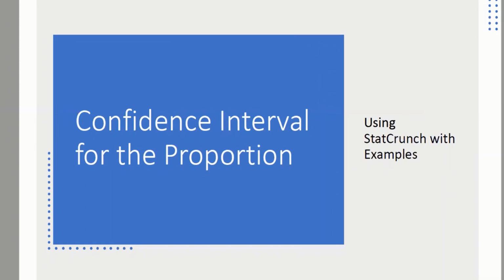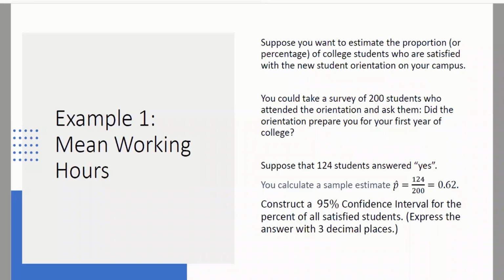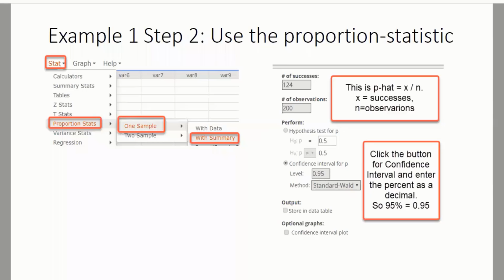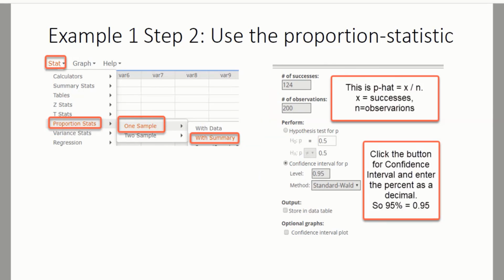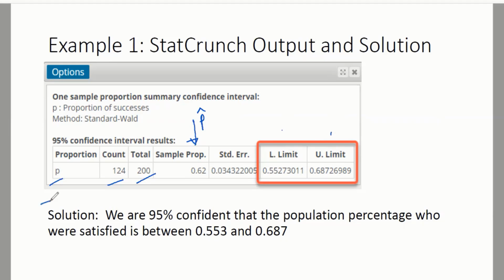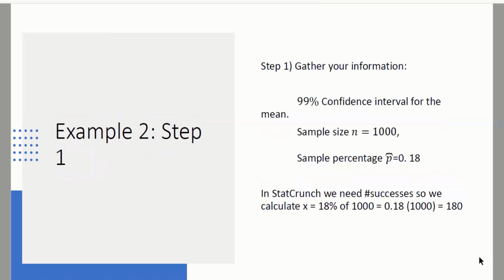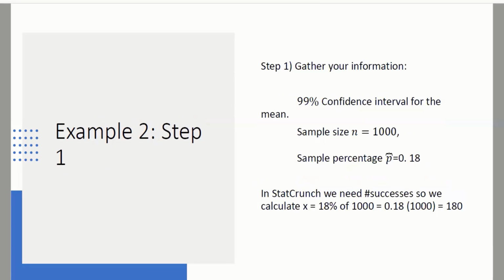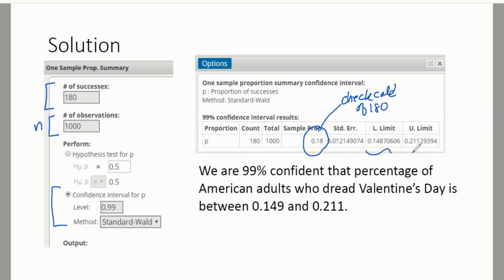Powerpoint 9.1 Confidence Interval for the Proportion with StatCrunch